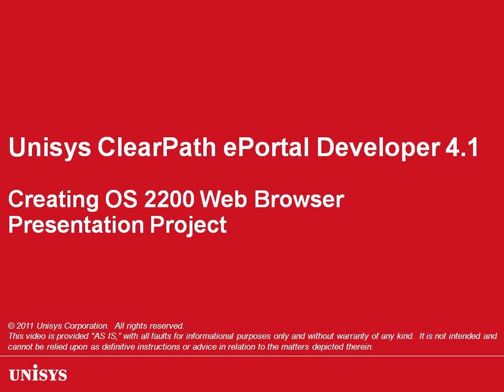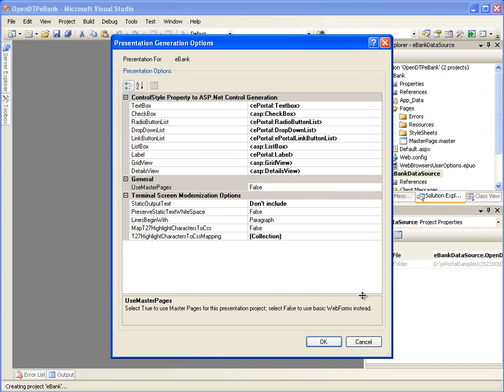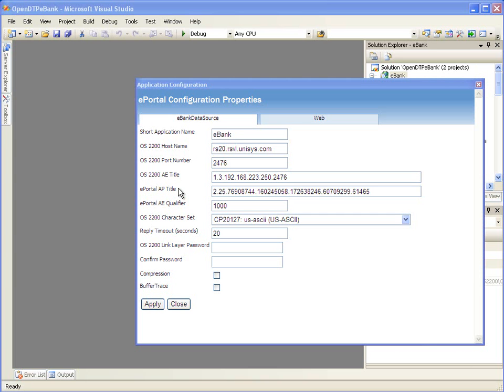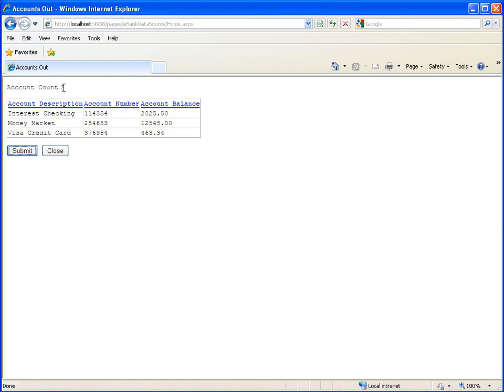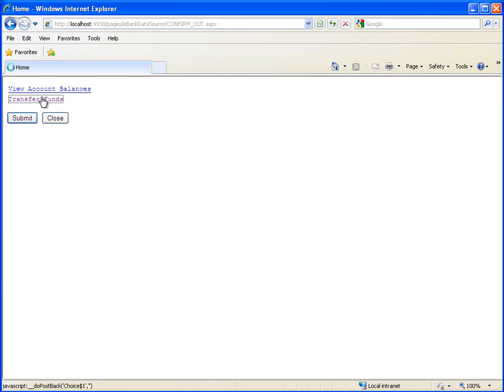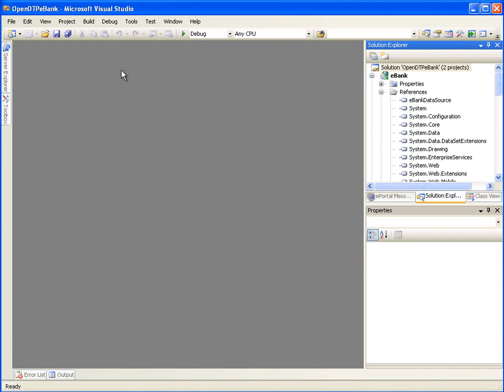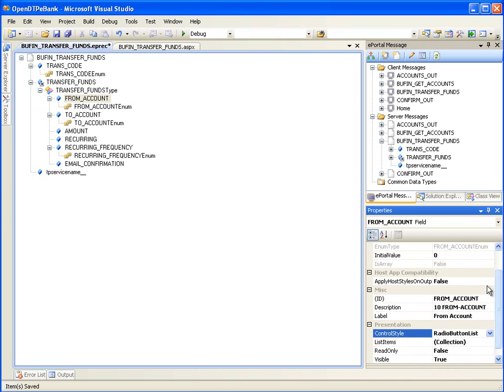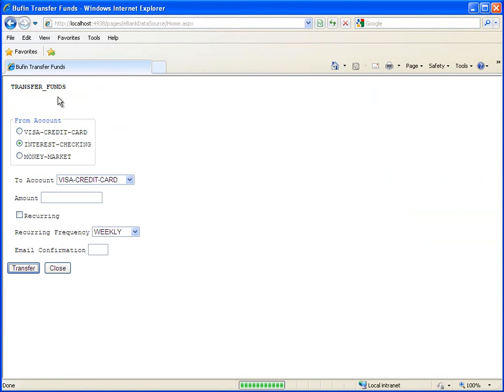OS 2200 Web Browser Presentation Project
The ClearPath ePortal Web Browser Presentation type is intended for users who will access modernized OS 2200 applications by running a standard web browser, typically from a desktop computer or a laptop computer. In this video we'll show the steps to create a Web Browser Presentation Project. To create a Web Browser Presentation Project in ePortal Developer we should have created a Data Source Project.  In this video we will use an OS 2200 Open DTP Data Source project where Message Orchestration steps are already carried out